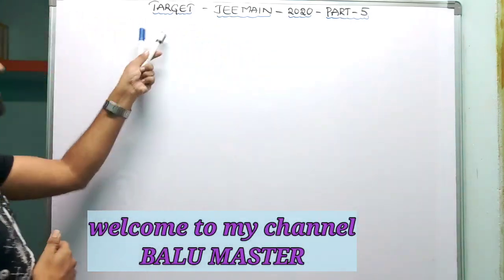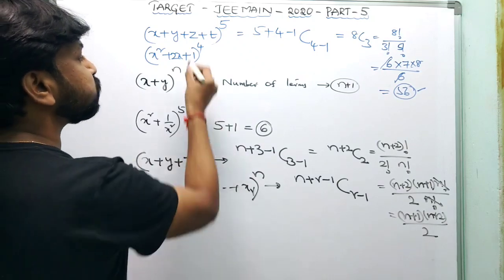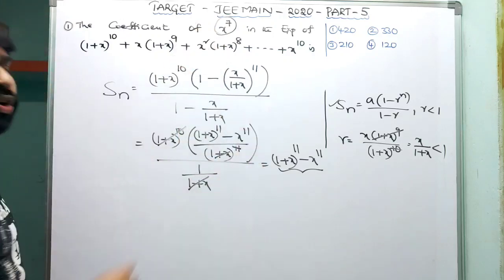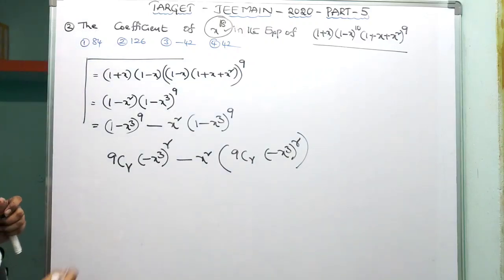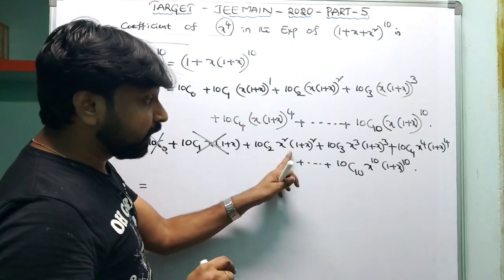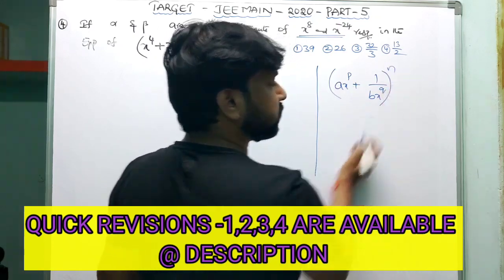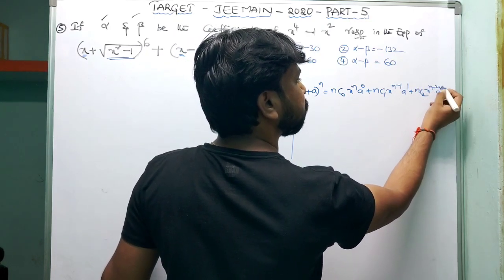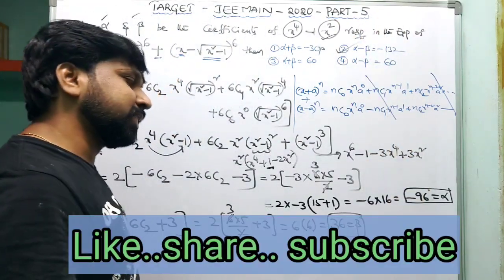JEE MAIN & B Arch -2020🔥TARGET🔥 PART-5🔥TOPIC: BINOMIAL THEOREM🔥QUICK REVISION🔥FINAL PREPARATION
This channel for all compitetive exam aspirants like JEE... EAMCET... KCET..COMEDK... NDA. Etc... and also useful for who are studying in class 11th & class 12th..

My Current Topic video 💓
💥TARGET💥 JEE MAIN & B Arch-2020 PART-5
 (BINOMIAL THEOREM)

💥TARGET💥 JEE MAIN & B Arch-2020 PART-4

💥TARGET💥 JEE MAIN & B Arch-2020 PART-3

💥TARGET💥 JEE MAIN & B Arch-2020 PART-2

💥TARGET💥 JEE MAIN & B Arch-2020 PART-1